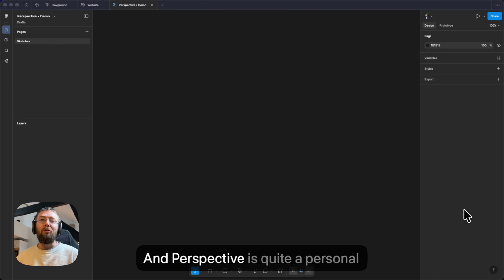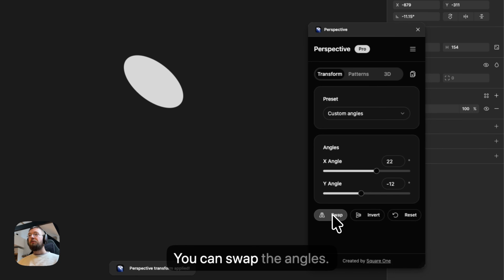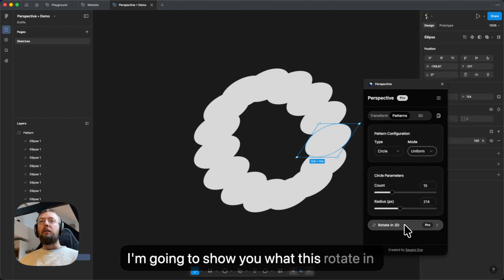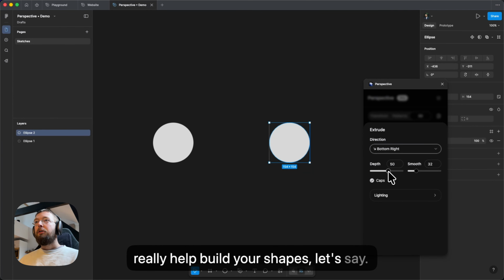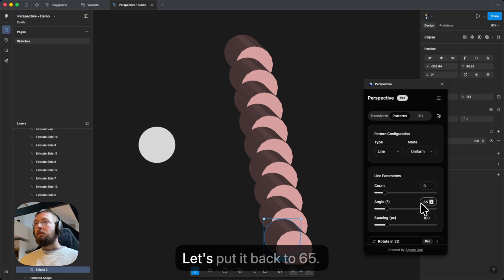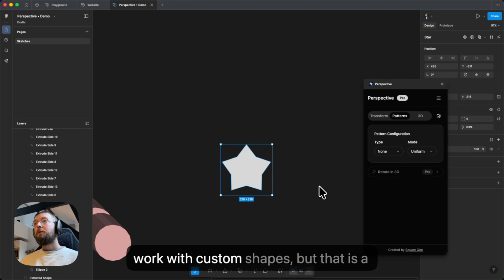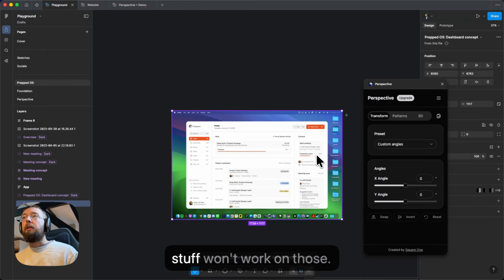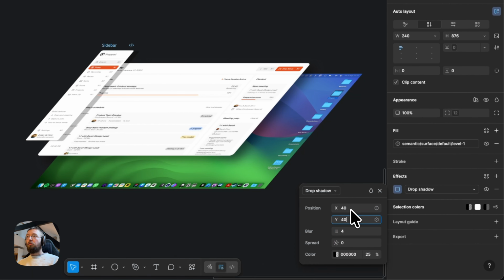Getting Started with Perspective Figma Plugin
Perspective for Figma full walkthrough

In this video I walk through everything Perspective can do, from basic perspective transforms to advanced patterns, 3D extrusion, presets, and real-world usage inside Figma.

Perspective started as a personal frustration project and somehow grew to nearly 40,000 users. In this walkthrough I show how the plugin actually works, where it shines, where it’s still rough, and how you can push it for real design work.

If you run into bugs, have feedback, or ideas, drop them in the comments or on the Figma Community page.

Timestamps
00:00 Intro and why Perspective exists
01:04 Plugin interface overview and tabs
01:35 Transform tab and core perspective controls
02:08 Presets, custom grids, swapping and inverting angles
02:43 Pattern tab introduction
03:11 Circle pattern setup and configuration
03:37 Incremental vs uniform pattern behavior
04:06 Rotate in 3D feature explained
04:31 3D rotation depth and scaling behavior
05:03 Switching pattern types and grid layouts
05:26 Extrude feature introduction
06:01 Extruding a shape and lighting controls
06:34 Smoothness, fidelity and performance tradeoffs
07:04 Combining extrusion with patterns
08:11 Performance limits in Figma and spacing tweaks
08:44 Saving presets for reuse
09:26 Applying presets across files and storage behavior
09:32 Working with complex and custom shapes
10:08 Known bugs and plugin limitations
10:22 Custom shape experiments
11:07 Practical usage and real examples
11:18 Using Perspective on frames and mockups
12:02 Shadow effects and dynamic depth
12:25 Debugging shadow issues
13:01 Final examples and visual polish
13:26 Wrap up and call for feedback